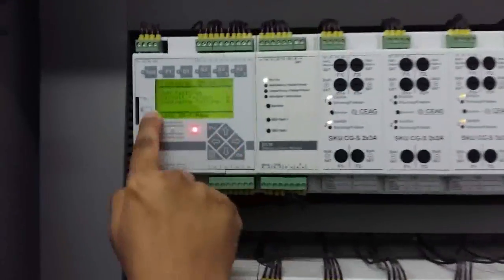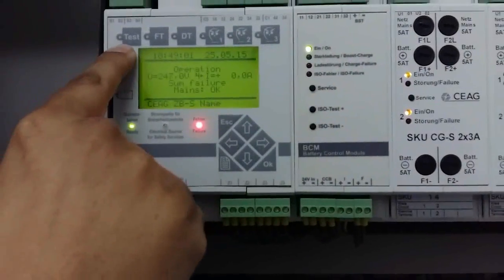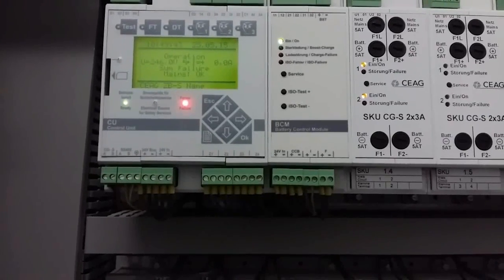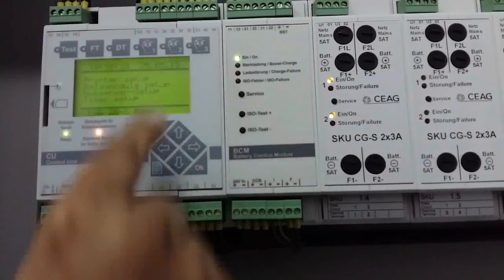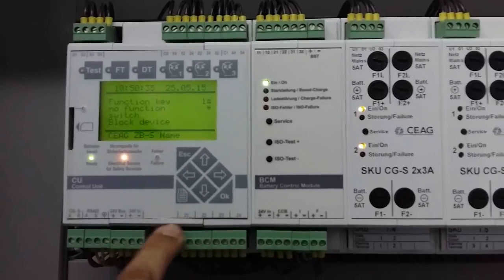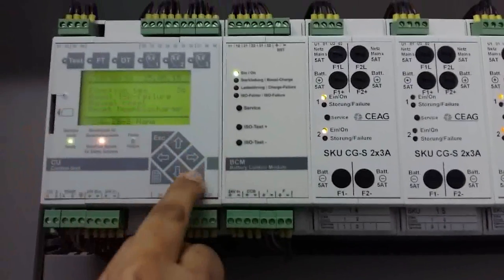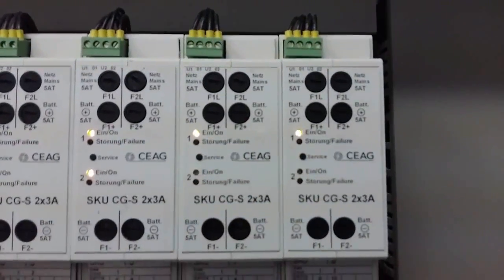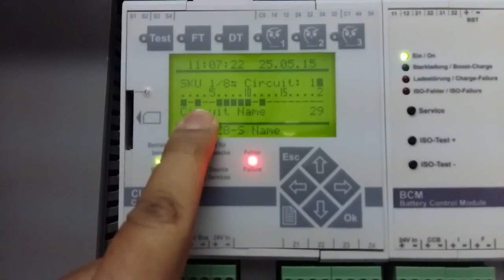Central Battery System Final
يستخدم هذا النظام فى المباني ألاداريه والتجاريه والتعليميه و المستشفيات والمبانى المرتفعة والمباني المهمه...الخ وذلك لتغذية وحدات أنارة الطوارئ وعلامات الهروب. فى الحالة العادية (وهي وجود التغذية الاساسية) يتم تغذية أنارة الطواريء وعلامات الهروب من مصدر الكهرباء العادي وفى حالة انقطاع المصدر العادي  يتم التحويل اليآ لتصبح التغذية من  البطاريات المركزية.
مكونات النظام :
 -1لوحة التوزيع والتحكم.وهى  لوحة معدنية تحتوى على المكونات التاليه:
• وحدة التحكم الرئيسة(Control Module).
• وحدة تحويل الدوائر (Circuit Change Over Module)
• وحدة تحويل جهد التيار المستمر الى 24فولت و6 فولت DC/DC  Converter) ).
•  شاحن ((Charger.
• قاطع خاص بتوصيل التغذية من المصدر العادية Load Break Switch for Normal Supply) ).
• قاطع  خاص بتوصيل التغذية من البطاريات       ((Load Break Switch for Battery  Supply.
• معــزز شحن  Booster Charger)).
• حساس لقياس درجة الحرارة داخل الجزء الخاص بالبطاريات  .(Temperature sensor)
2- مركز المراقبة والمتابعة الرئيسى. :
ويكون عادة فى الدور الارضى او الاول ويتم توصيل اللوحات الموجودة فى الأدوار كلها الى هذا المركز عن طريق كابلات بيانات.
3- كابلات من لوحة التوزيع الى وحدات انارة الطوارئ وعلامات الهروب.:
• وتكون هذة الكابلات مقاومة للحريق لمدة ساعة تقريبا.
 4- الكوابح الاليكترونية المعنونة بجانب كل وحدة انارة :
نظرية عمل النظام
فى الحالة العادية تكون دوائر الانارة ومخارج الطوارئ وعلامات الهروب موصلة على التيار المتغير لتغذية المصدر العادى  وفى حالة حدوث انقطاع لهذا المصدر العادي يتم التغيير اليآ لتتم التغذيه من البطاريات المركزية عن طريق وحدة تحويل الدوائر ويكون باللوحة عدة دوائر على حسب التصميم ويجب ان لا يزيد عدد وحدات الاناره لكل دائرة عن 20 وحدة انارة وتكون وحدات انارة الطوارئ وعلامات الهروب تعمل بكابح اليكترونى معنون حتى تتمكن وحدة التحكم من التعرف على كل  الوحدات عن طريق هذا الكابح . يمتاز هذا النظام بانة يوفر الوقت والجهد حيث يتم عمل فحص بواسطة وحدة التحكم  لمعرفة المصابيح التى تعمل او الغير مركبة مما يسهل الصيانة والاصلاح . يتم اختيار سعة البطاريات لتكفى انارة الطوارئ وعلامات الهروب لمدة تتراوح من ساعة الى 3 ساعات . يجب ان توضع اللوحة فى غرفة مكيفة للمحافظة على مكوناتها واطالة عمر البطاريات.
ويزود الجزء الخاص بالبطاريات داخل لوحة تغذية وتحكم النظام بحساس لقياس درجة الحرارة وذلك للتنبية او وقف الشحن او التفريغ للبطاريات فى حالة زيادة درجة الحرارة عن الحد المسموح به.
ملحوظة : يوجدنظام مثل السابق شرحة ولكن يتم تغذية الحمل فى الحالتين – (  العادى وطوارئ ) بالتيار المتردد